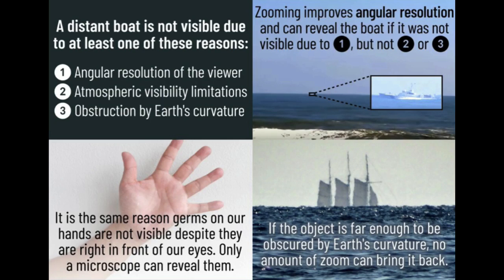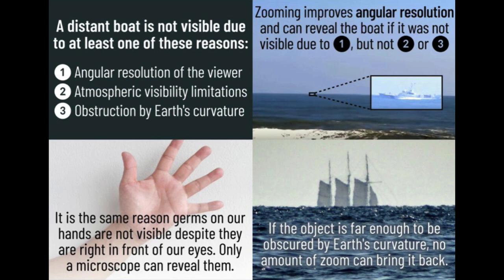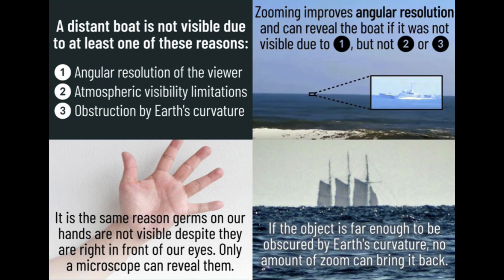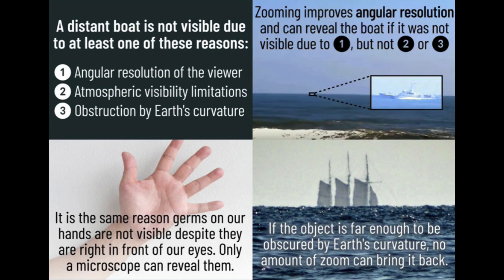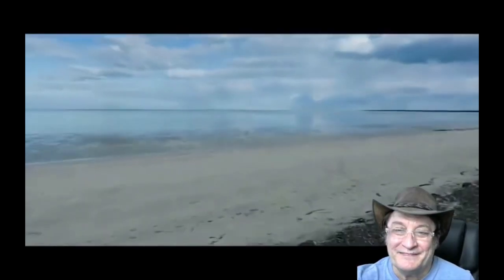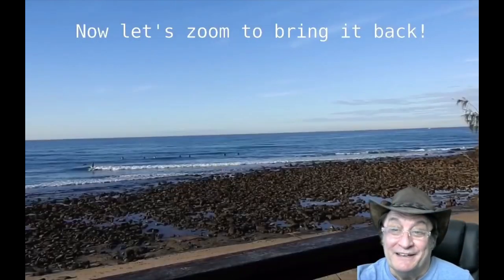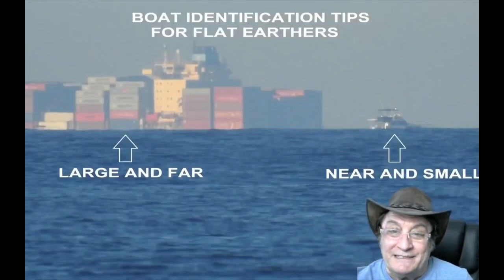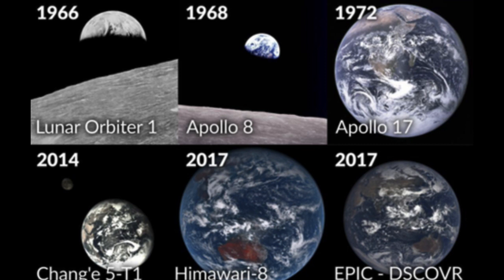Flat Earthers Foiled by Their Beloved Nikon P900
Due to Earth’s curvature, ships traveling over an ocean disappear from the bottom up. This fact is one of the first evidence to confirm the Earth is a sphere, and one of the first facts of which flat-Earthers had to invent various “explanations” for.

Flat-Earthers like to demonstrate that a previously invisible ship at a distance can be made visible by zooming in. They  Love to Take Their Nikon P900 or P1000 cameras and say that they can 'pull back" a boat that has disappeared.  They would use it to disprove Earth’s curvature. They are wrong. There are reasons other than Earth’s curvature that can obscure a distant boat.

If a distant boat is not visible, then it is because of at least one of these reasons:
Our eyes have limited angular resolution and are unable to resolve the ship at that distance.
The atmospheric condition is limiting our visibility.
The curvature of the Earth obscures the ship.
Our eyesight does not have sufficient angular resolution to recognize the distant boat. Zooming in improves angular resolution, and reveals the boat.
It is the same reason germs on our hands are not visible although they are right in front of our eyes. A microscope improves angular resolution and can reveal them.
Zooming in cannot overcome the limited visibility imposed by Earth’s atmosphere, and will never see through the completely opaque barrier in the form of the curvature of the Earth.
If the ship is already behind the curvature of the Earth, then no amount of zoom can make the vessel reappear.